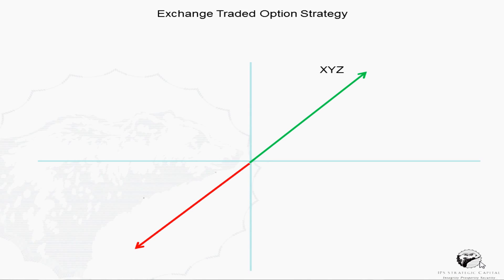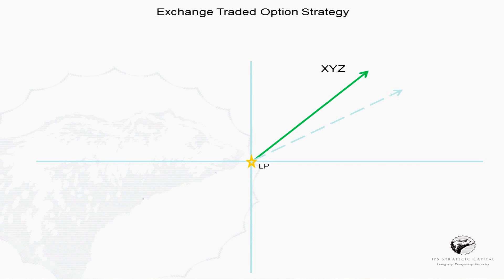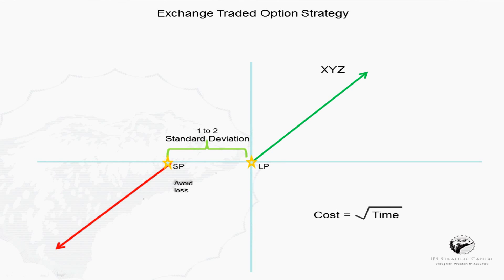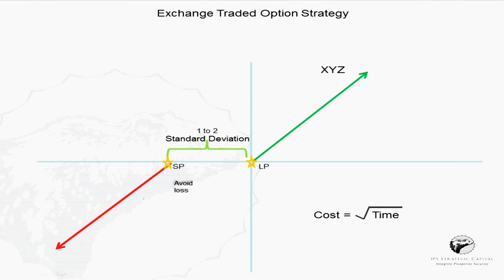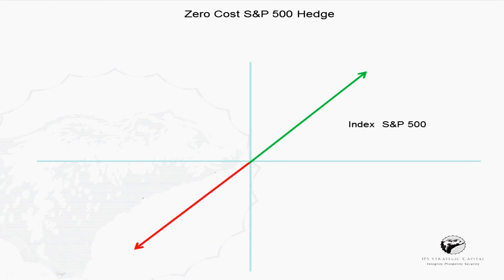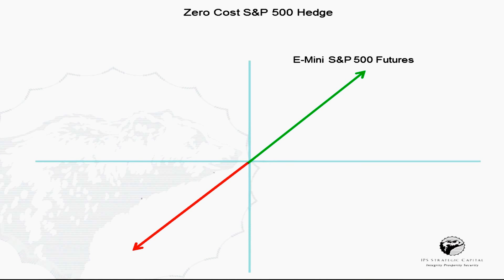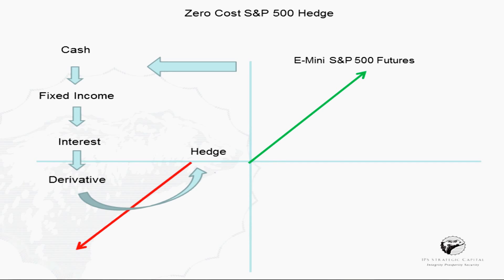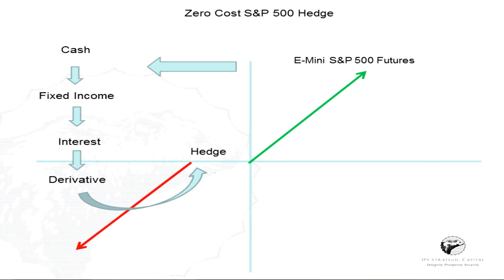Alt Investment Conference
Dominick Paoloni, Founder & CIO of IPS Strategic Capital, educates a group of financial advisers on how to manage tail risk through the use of options.